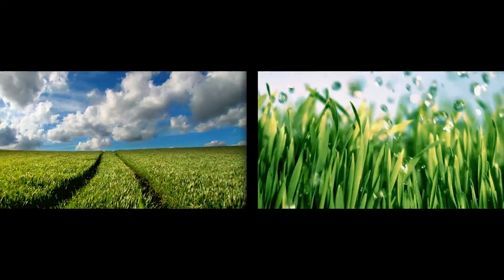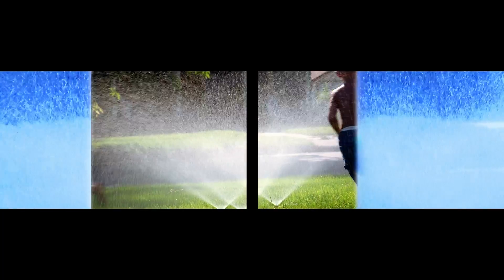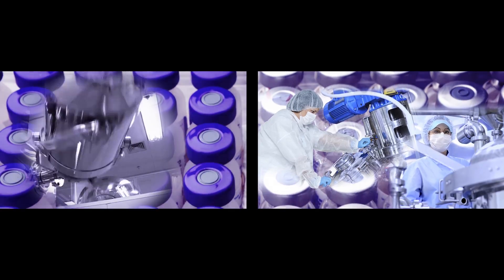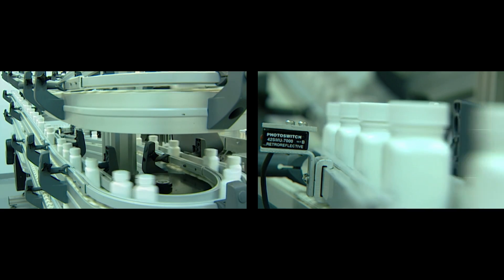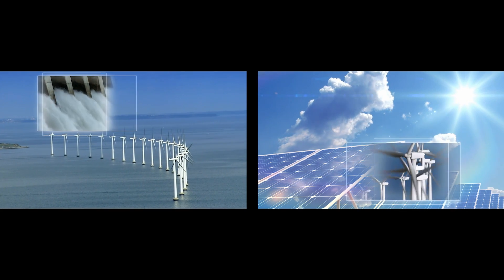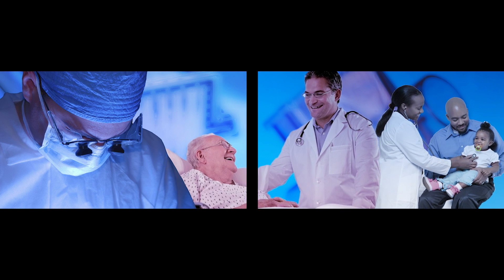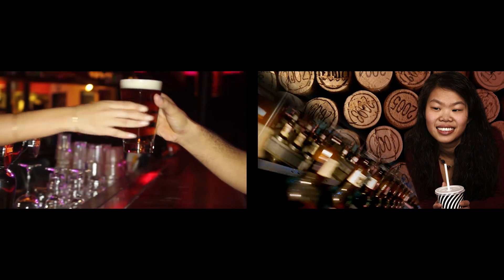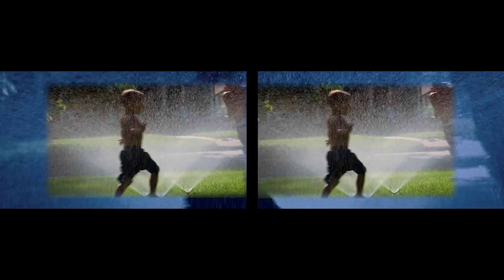Pall Corporation: Enabling A Greener, Safer Future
Pall Corporation has become a global leader in the high-tech filtration, separation, and purification industry by meeting the diverse needs of customers across the broad spectrum of life sciences and industry. The company's highly engineered process solutions protect people and critical assets, while minimizing emissions and waste.

Manufacturers of all types as well as hospitals, laboratories, airlines, and municipal water suppliers rely on our filters to produce safe, high-quality products. They invest in them to protect precious fluids, the environment and prolong the life of expensive equipment. Our technological advances purify oils and gases, filter contaminates from water, protect the integrity of microelectronics and accelerate the discovery, development and scale-up of biotech drugs.